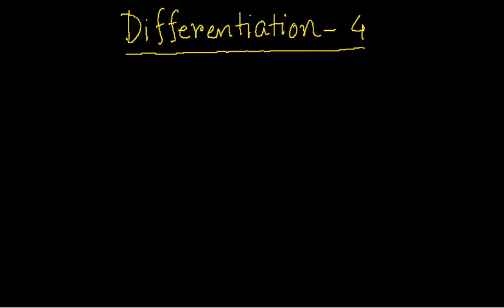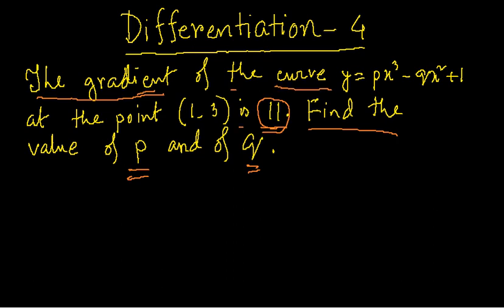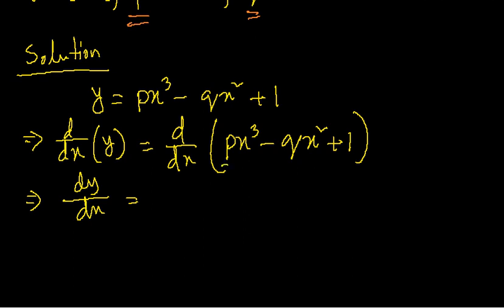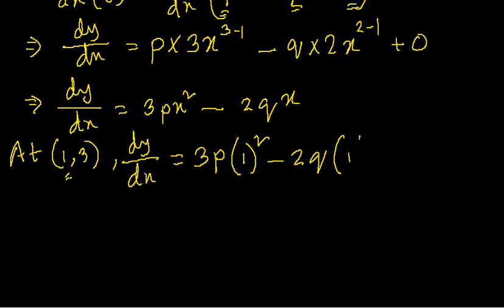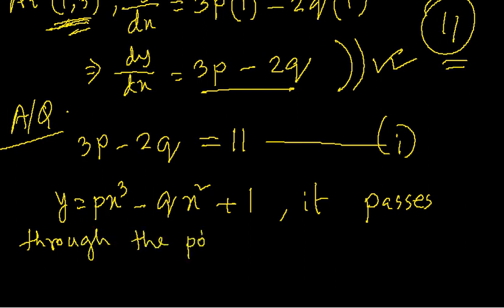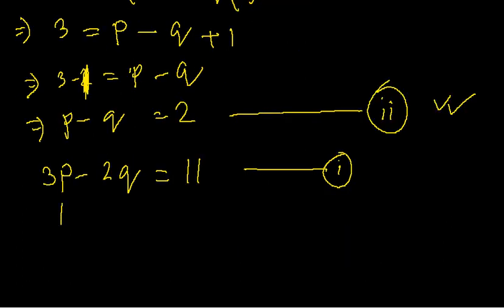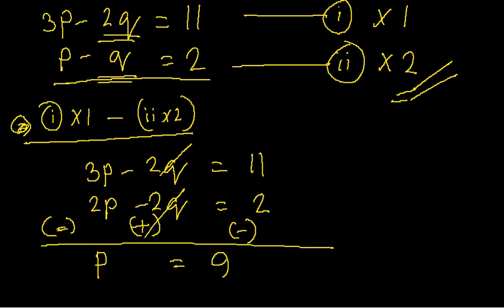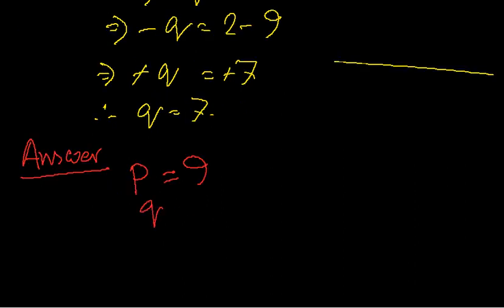Differentiation-4, O level, Cambridge-Edexcel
O level